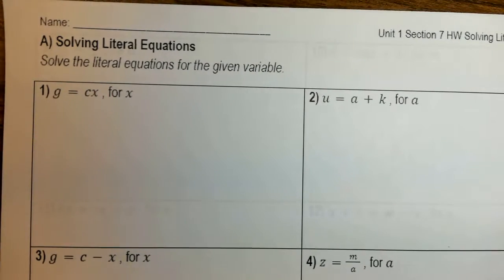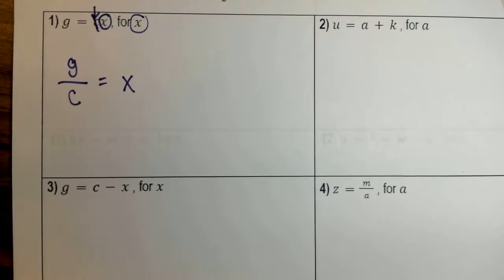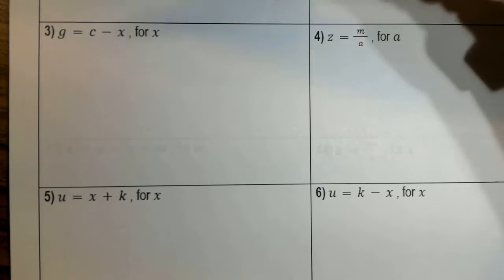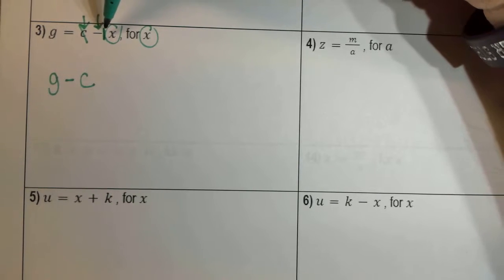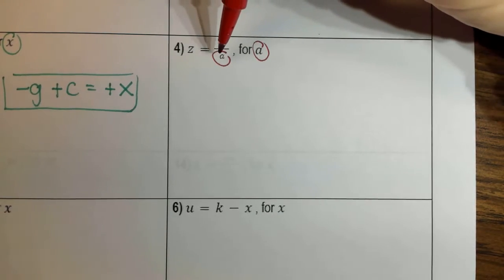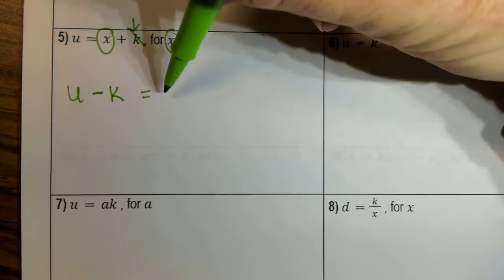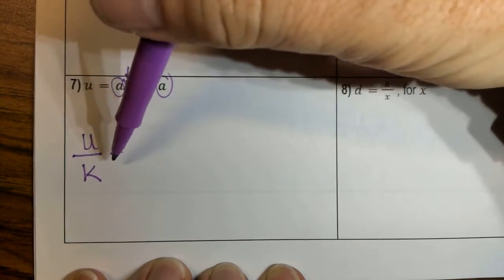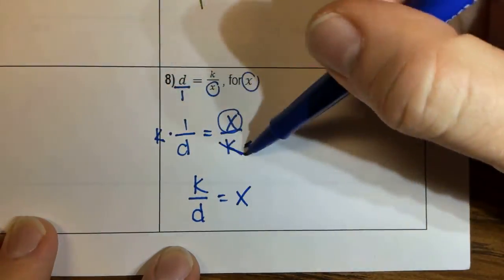Algebra 1 1.7 HW 1-8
Solving literal equations with 1 step.